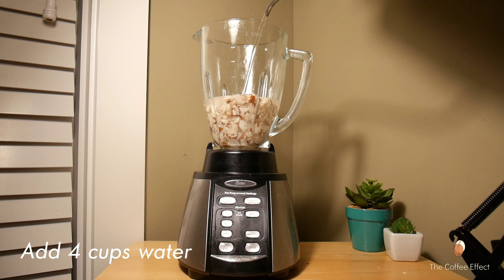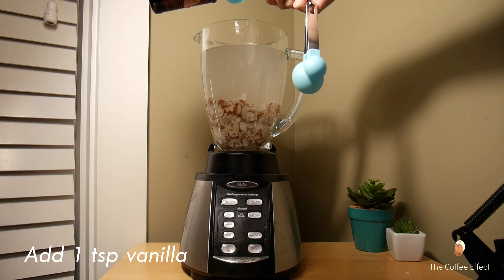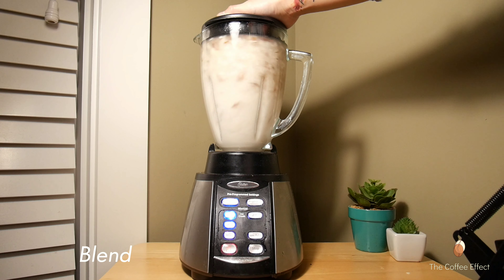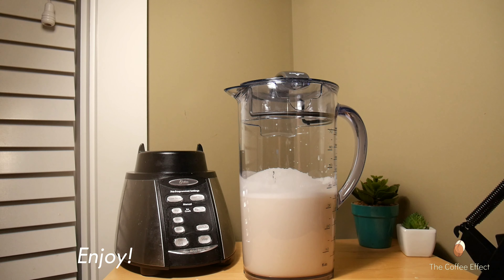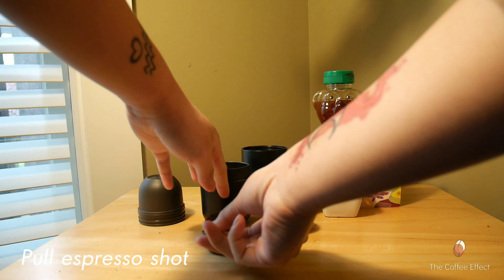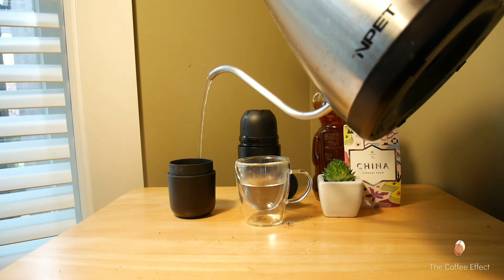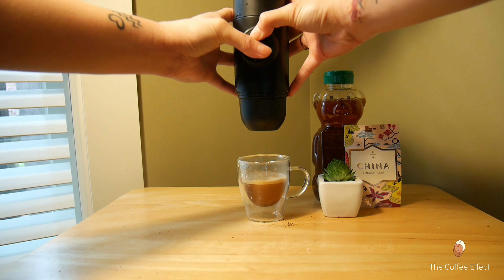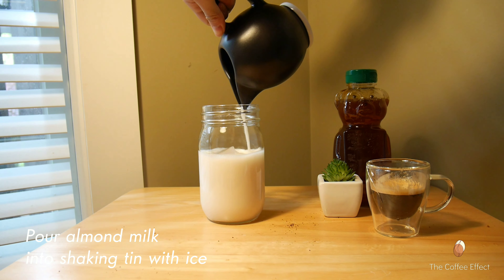Homemade Almond Milk & Iced Honey Latte Recipe (With Music)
4/15/20 || Run out of milk? Make your own!